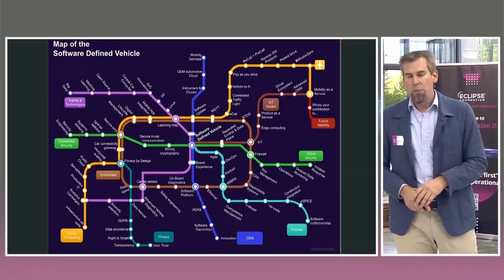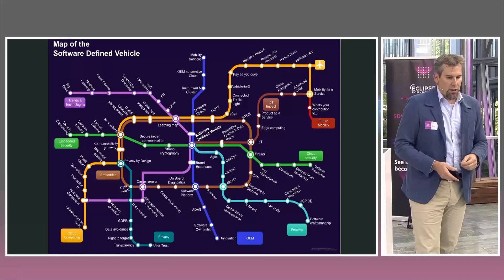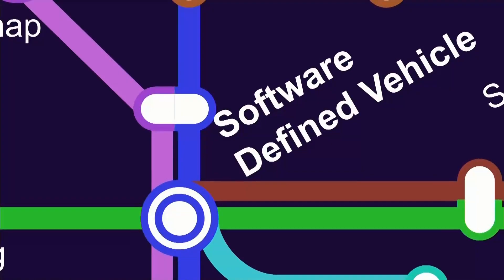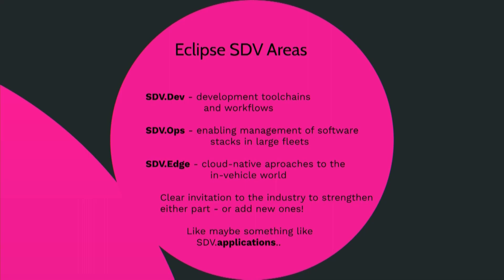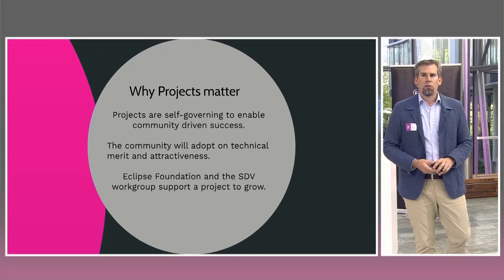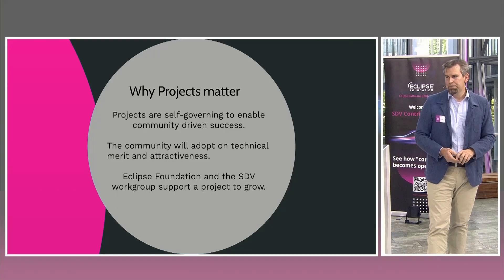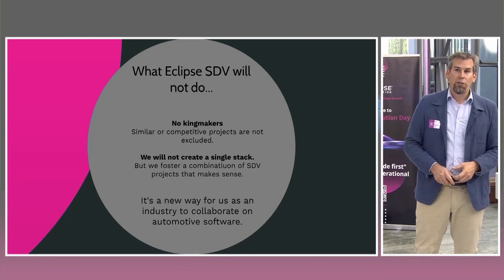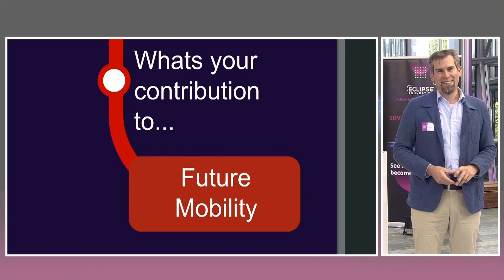Software Defined Vehicle WG Introduction - SDV Contribution Day - Sept 2022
Presenting from Bonn, Germany -  Tom Fleischmann about Software Defined Vehicle WG Introduction at the SDV Contribution Day.